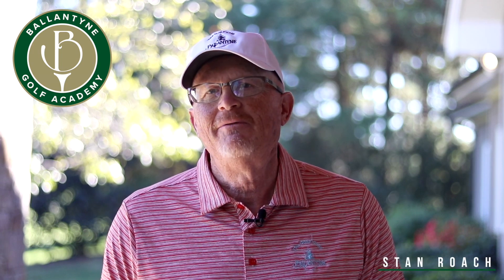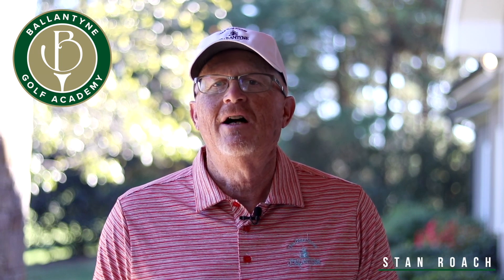Stan Roach, Club Fitting Specialist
Recognized by Golf Digest as one of America’s 100 Best Clubfitters and selected as Ping’s Regional Clubfitter of the Year in 2003, 2009, 2011, 2013 and 2014, Stan provides comprehensive custom club fitting and club repair, as well as assistance with purchasing clubs. With more than 20 years of experience in the golf equipment industry, Stan recognizes the importance of personalized customer service, striving to find appropriate clubs for players of all levels, from novices to PGA professionals. Through an extensive process of fitting both statically and dynamically, Stan evaluates multiple key factors specific to each golfer, including shaft length, lie angle, shaft flex, grip size and club head design, as well as how it affects the ball flight. Stan is also an Edel Certified Fitter, committed to helping golfers improve their putting by finding a custom fit to fix flaws and putt better.